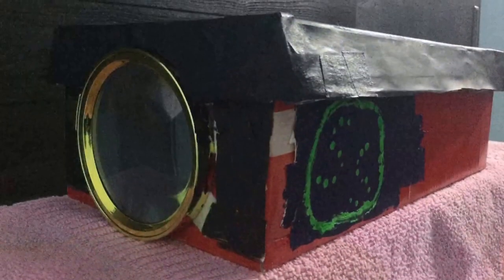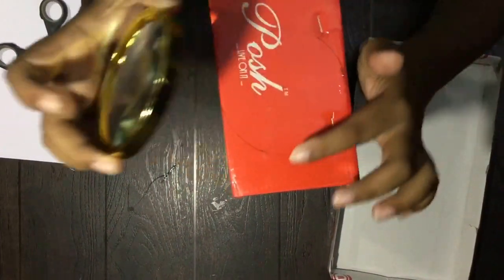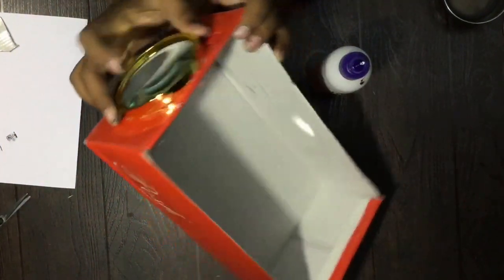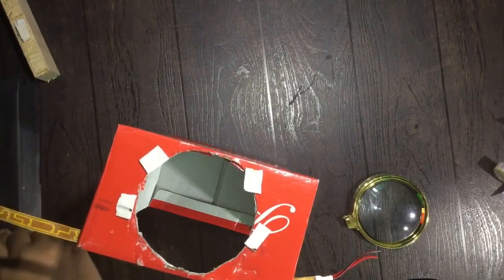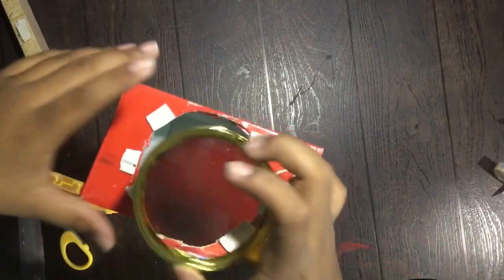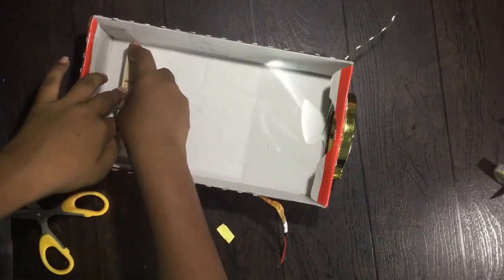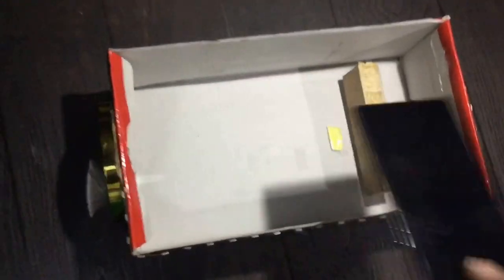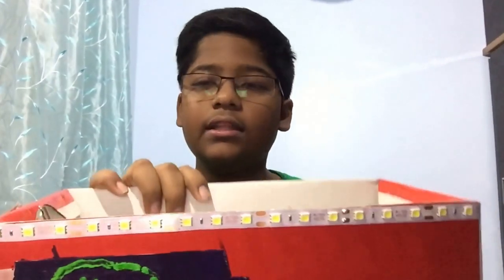Innovative Projector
Hello guys , so today I am going to make a projector. It is very easy to make so let's start